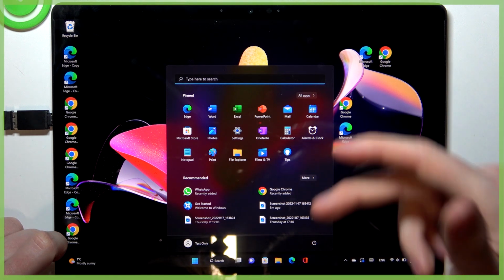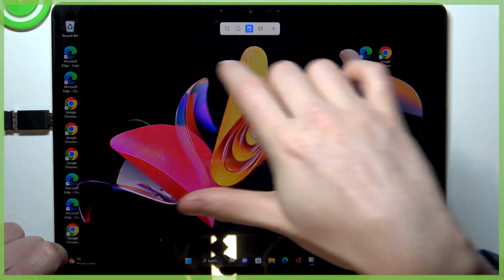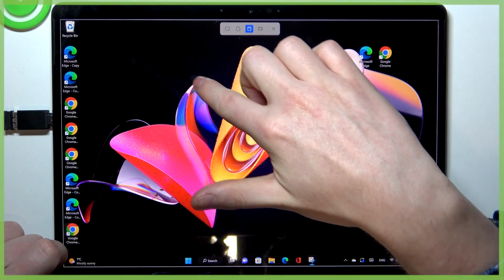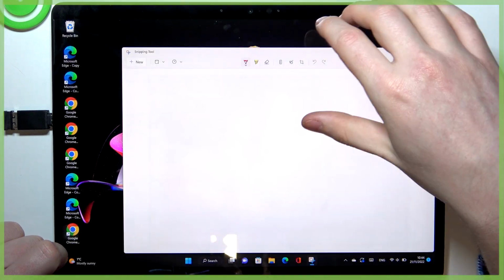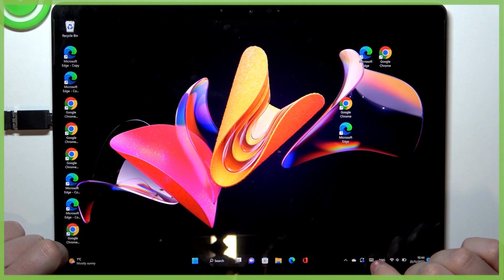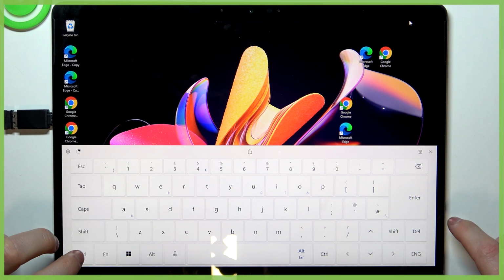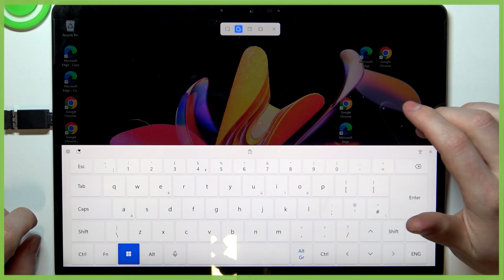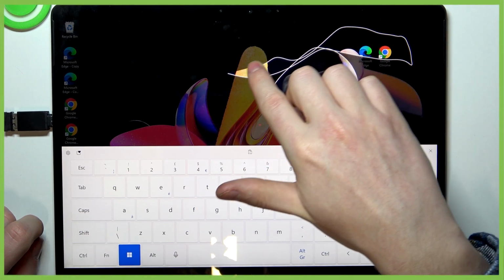MICROSOFT Surface Pro X – How to Take a Screenshot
Learn how to take a screenshot on your MICROSOFT Surface Pro X quickly and easily. In this video, we show you two simple methods to capture your screen: using the built-in Snipping Tool and keyboard shortcuts. Whether you want to save the entire screen, select a specific area, or draw a custom screenshot, these steps will help you capture exactly what you need. The guide works for both the Surface Pro X’s built-in keyboard and any external keyboard, making it perfect for all users. Follow along to master screenshots on your Surface Pro X and make sharing or saving information effortless.

How to take a screenshot on MICROSOFT Surface Pro X?
How to use the Snipping Tool on MICROSOFT Surface Pro X?
How to capture part of the screen on MICROSOFT Surface Pro X?

0:00 Introduction
0:07 Open the Snipping Tool
0:18 Take a screenshot with Snipping Tool
0:35 Select area or draw screenshot
0:43 Use keyboard shortcut (Shift + Windows + S)
0:57 Screenshot options with keyboard
1:05 Outro and tips